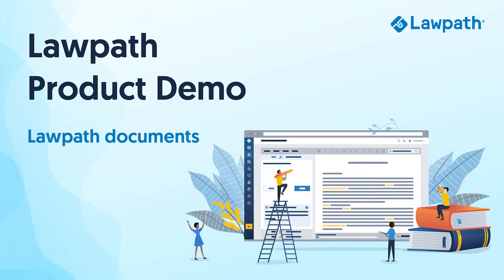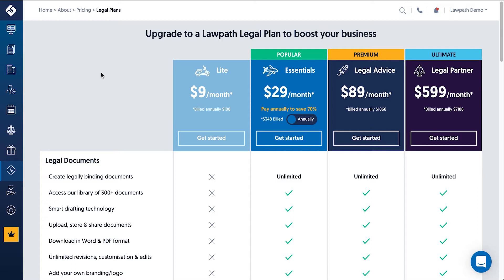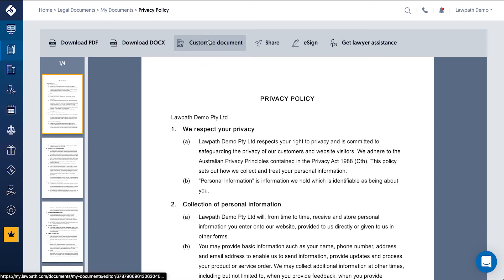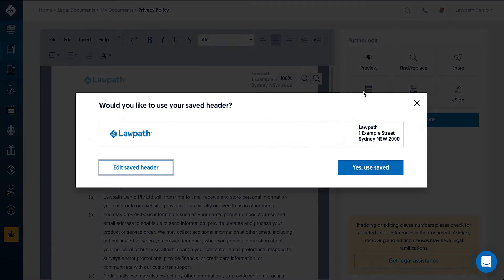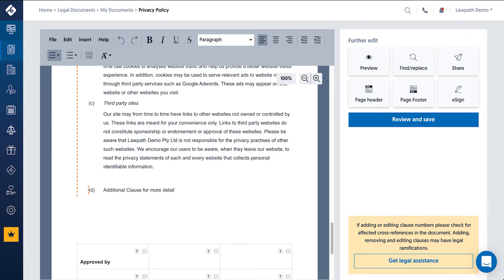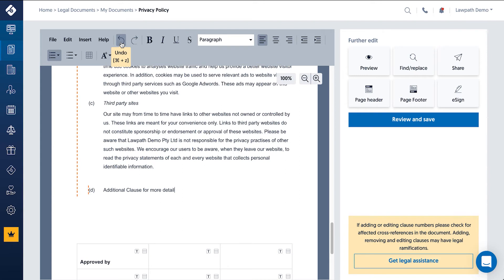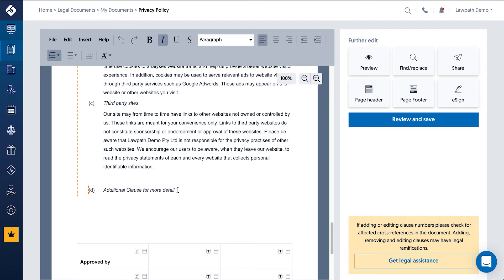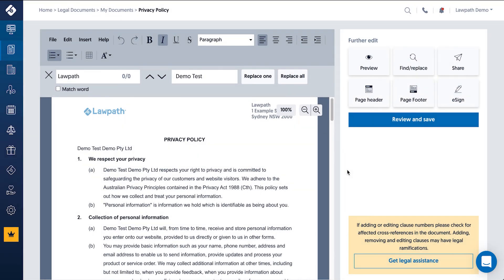How to use the document editor